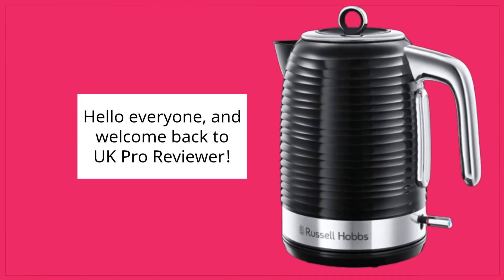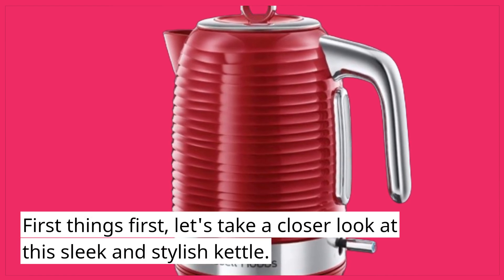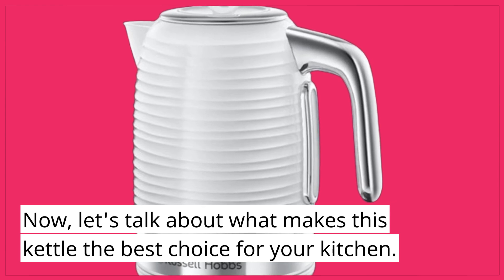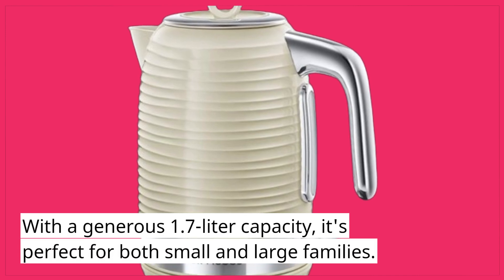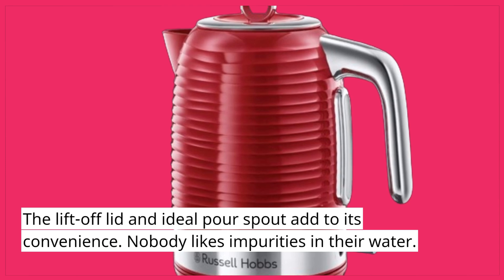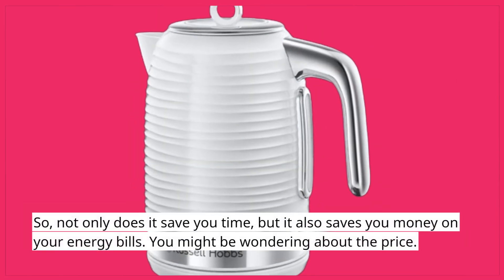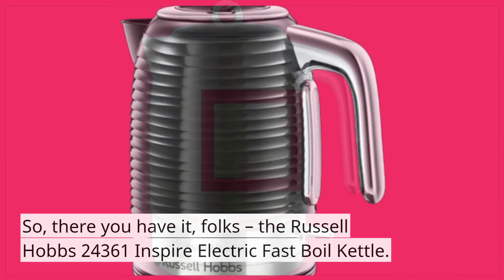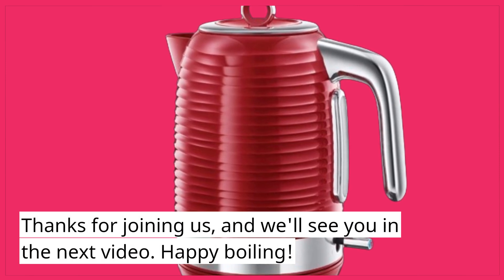💧 Russell Hobbs 24361 Inspire Electric Fast Boil Kettle | Best Kettle 💧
Amazon Product Name : Russell Hobbs 24361 Inspire Electric Fast Boil Kettle

Looking for the Best Kettle to elevate your daily tea or coffee routine? You're in the right place! In this video, we'll be diving into a detailed comparison and review of the top kettles on the market. We'll explore their design, functionality, heating speed, and additional features to help you make the perfect choice for your kitchen. Join us as we boil down the options and find the Best Kettle that suits your needs. Don't miss out on a perfectly brewed cuppa – watch now and discover your ideal kettle! Best Kettle, your daily companion for boiling excellence!